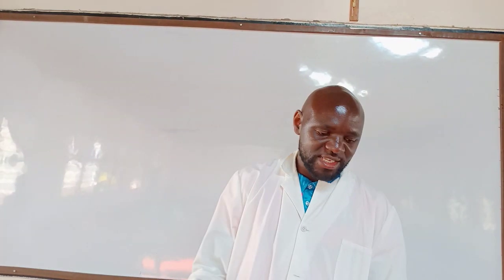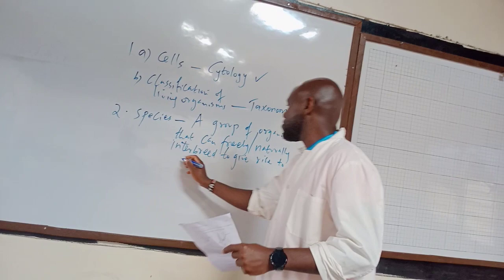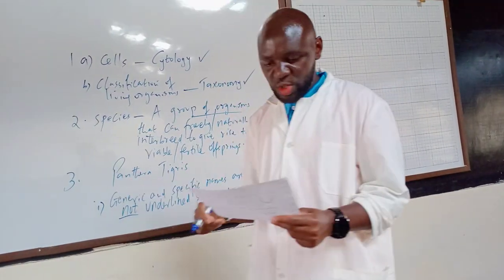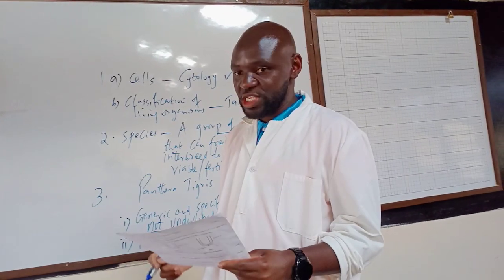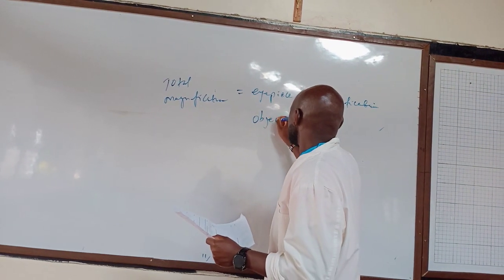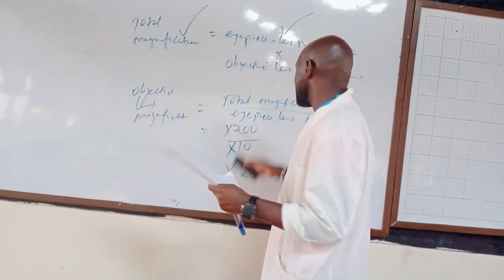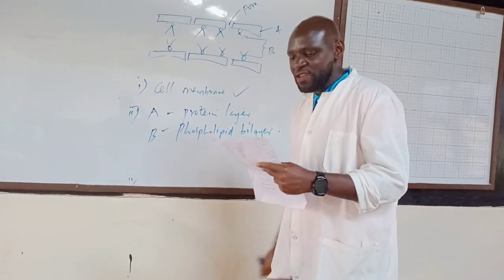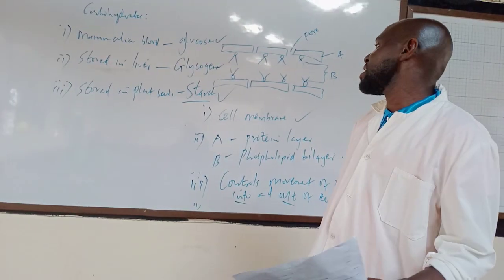FORM 1 BIOLOGY QUIZ